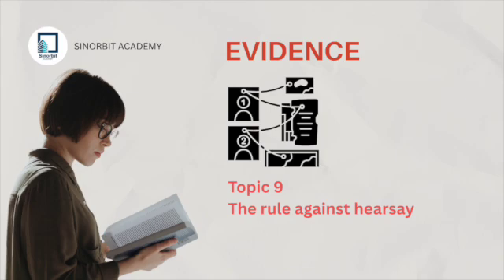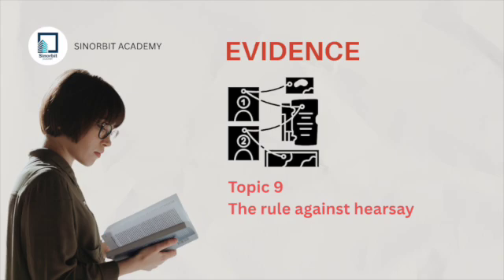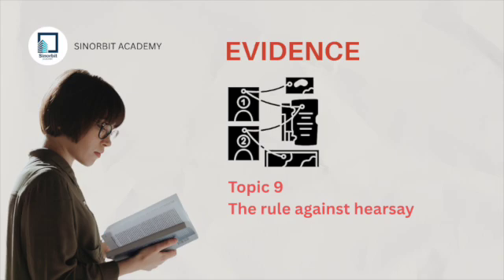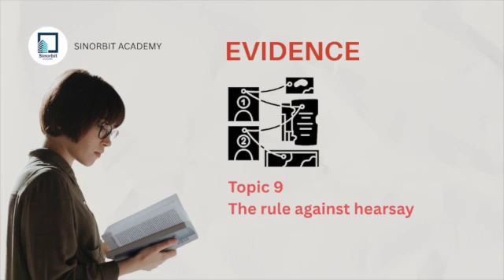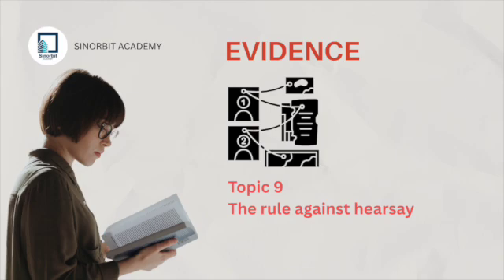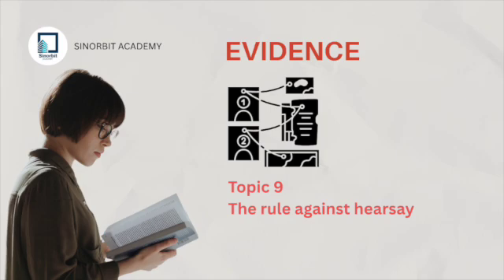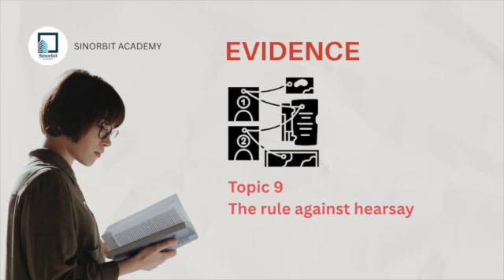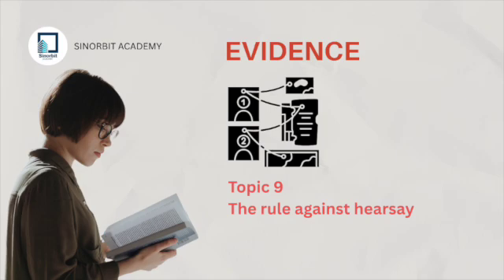Topic 9 The rule against hearsay - Evidence - UoL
The rule against hearsay - Evidence -University of London